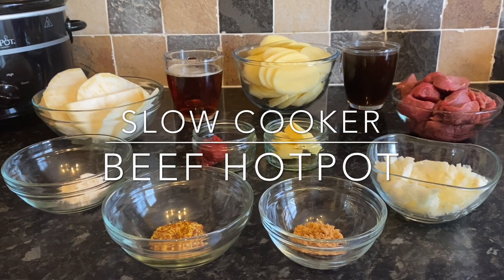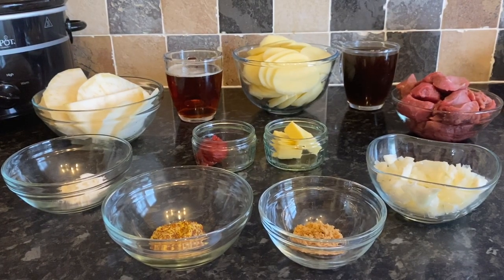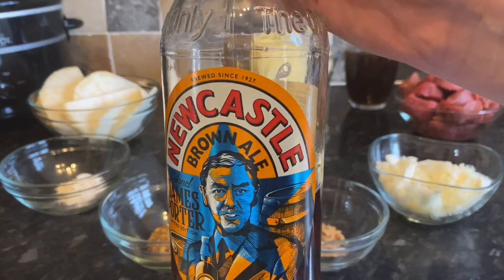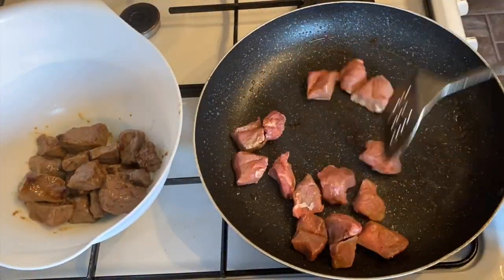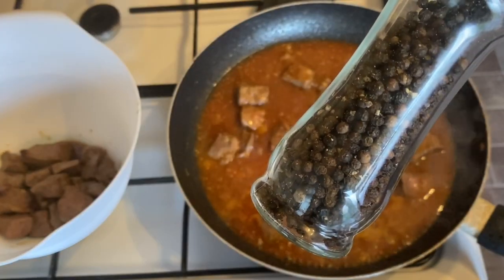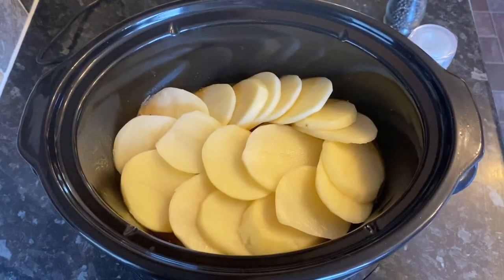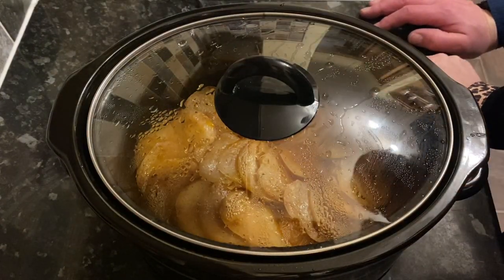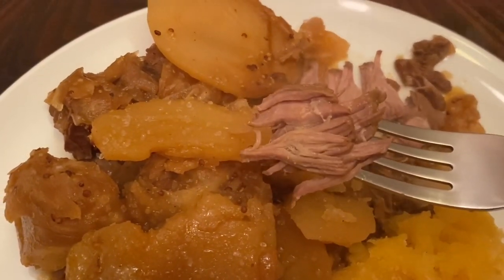Easy Slow cooker/crock pot beef hotpot :) recipe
Hey folks :)

On the menu tonight for tea is this amazing beef hotpot! I’ve made hotpot more times than I can remember, but never attempted to make it in the slow cooker before today! And it was seriously tasty. Well worth trying if you like your meat & potatoes :)

The ingredients are listed below in case you want to try it out. This recipe will serve 4 people , and I’m using a 3.5 litre slow cooker.

Thanks for stopping by…and have a wonderful day.

Serves 4 (I’m using a 3.5 litre slow cooker)

A couple of Tablespoons of vegetable oil, for frying
1lb Braising or stewing steak, cubed
1 Onion, chopped
1 Tablespoons plain (all purpose) flour
250ml Brown ale, stout or barley wine
1 Tablespoon wholegrain mustard
1 Teaspoon soft light or dark brown sugar
1 Tablespoon tomato puree
Half pint Warm beef stock
300g Celeriac, peeled and thinly sliced
1lb Potatoes, peeled and thinly sliced
3 Tablespoons Melted butter
Salt & pepper (optional)